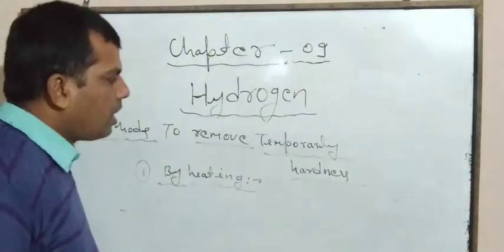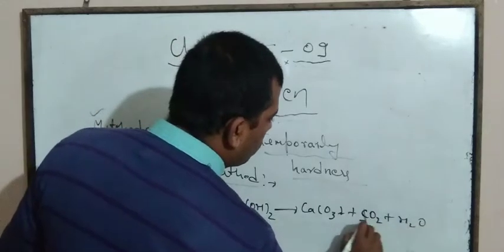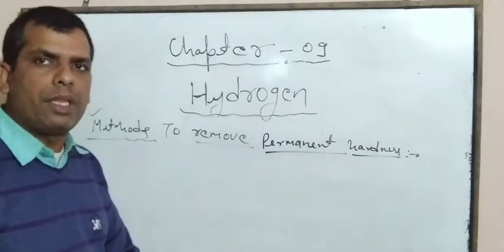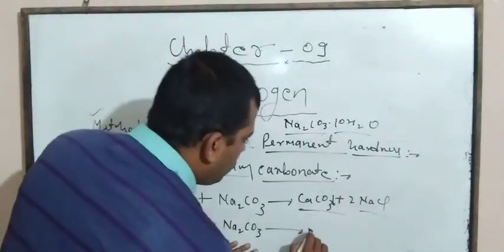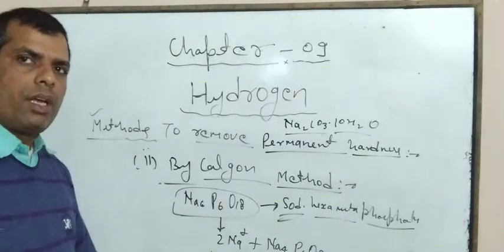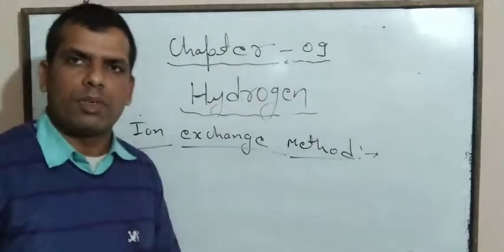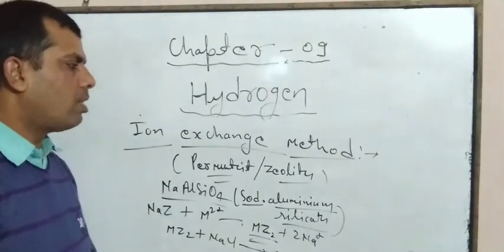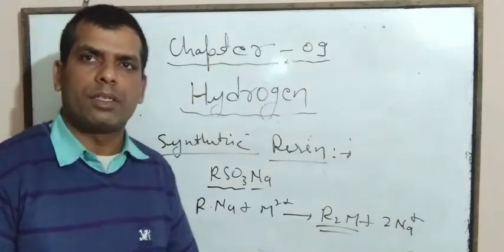CLASS-XI CHEMISTRY CHAPTER-9 Hydrogen (Part-6)